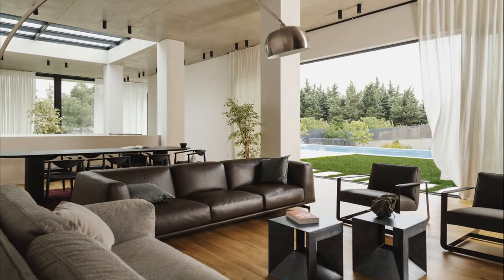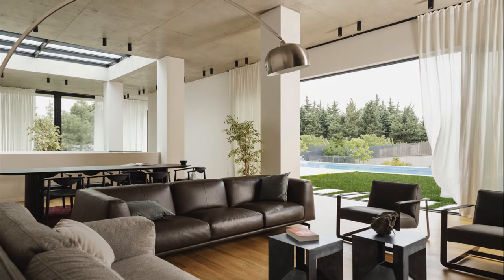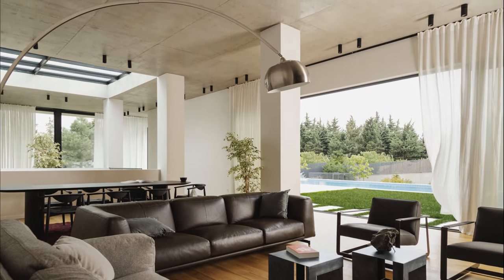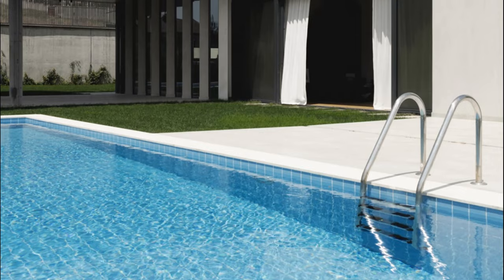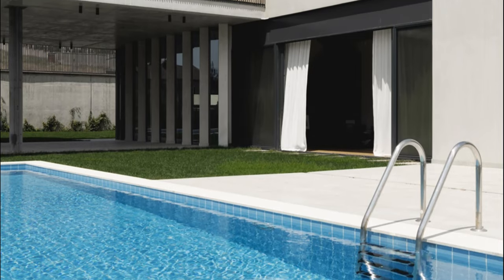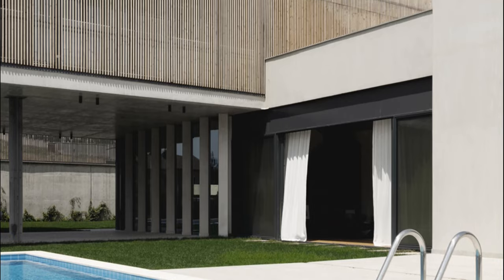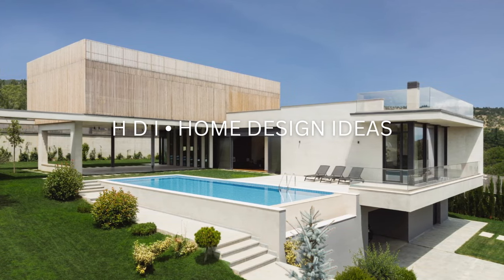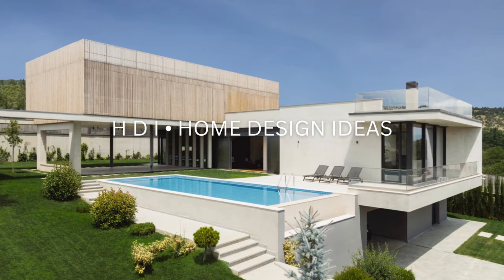Minimalist Architecture: Seamless House Design Dialogue | H D I • HOME DESIGN IDEAS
In Okrokana, a hilly, green attractive location near Tbilisi, Georgia, a studio of young architects, TIMM Architecture, has just realized a residence that, attuned to the natural context, develops amplifying a close interaction with the surrounding. A contemporary, clean design, based on minimalism and essentiality, nurtures a seamless dialogue between inside and outside. The conceptual approach, the premise of the project, has shaped and brought to life the building around the presence of a tree, in the effort to create a space without boundaries. Confirmations of this commitment are portrayed in the work through elementary structural simplicity, openness, and transparency, allied to the use of natural materials, closely linked to the aspirations of the client.

The topography presented a difficult, but interesting challenge, offering the opportunity to use level changes to articulate the space with a clear programmatic division, and the house on three levels, adapted to the sloped terrain, makes the most of its position, intensifying the relationship with nature, inspiring and enriching the daily life of the residents.

The lower part, destined for the entrance and a garage, is surmounted by a plateau-like deck hosting a living room, kitchen, and lounge, interspersed with gardens and a swimming pool, taking full advantage of the panoramic views. Exposed concrete defines the raw, neutral palette of the open-plan living zone, providing an efficient, convivial ambiance, enhanced and warmed by light and shades. Steel finishes and slender ‘cross-shape’ steel pillars interrupt with distinctive detailing and sculptural signs the overall tonal uniformity of the contemporary aesthetic language, conferring notes of refined contrast.

The arrangement of the volume in non-aligned blocks avoids impositions or a strong impact on the land. The angled linear layout, fragmented by courtyards, open, covered verandas, and permeable transitions, breaks the robust, formal rigidity, highlighting the harmonious relationship between architecture and landscape. A staircase unfolds around the organic presence of the indoor tree, ensuring two levels of the house are extensively illuminated throughout the day and romantically in contact with the stars at night due to a large skylight.

The house’s mass, wrapped by an uninterrupted sequence of vertical wooden brise-soleils, stands on the upper floor seemingly floating, like a monolithic structure above a strategic play of solids and voids, exploring new, expansive, privileged visual exposures and spatial experiences. The louvers, entirely openable, besides ensuring sun protection and good ventilation, lend to the ensemble an effect of lightness and continuity with nature through the evocative material. A project of great satisfaction for both architects and clients, due to the common deep affinities that allowed them to celebrate with sensibility and live with emotion the place.

H D I • HOME DESIGN IDEAS We'd appreciate it.

City: Tbilisi
Country: Georgia
Area: 450 m²
Year: 2023
Project Team: Nikoloz Lekveishvili, Tamar Neparidze, Owen Elverding, Nino Chkhartishvili, Giorgi Pataridze

             OWEN MEYERS "Djupet"